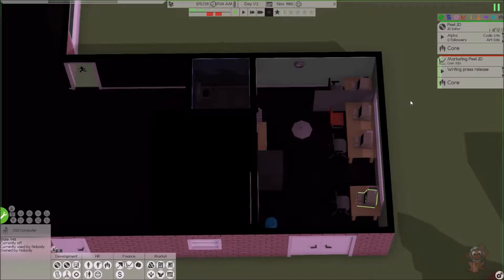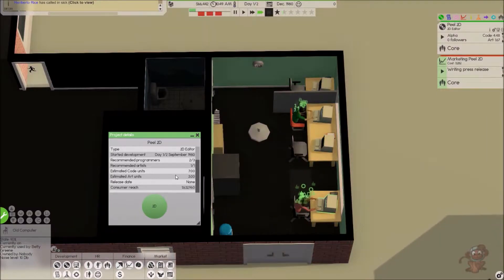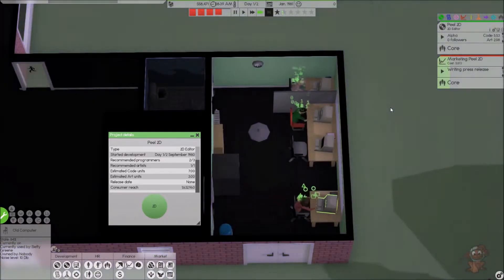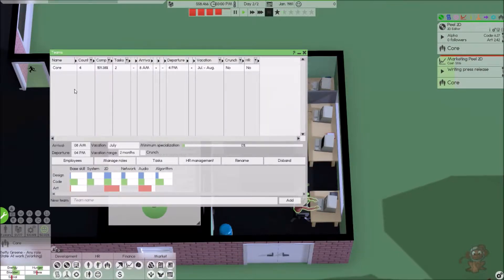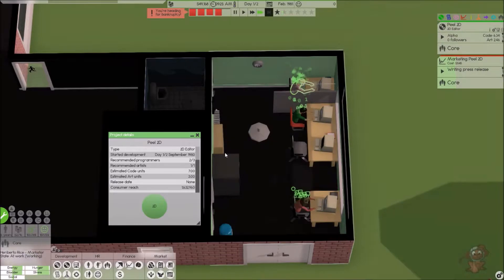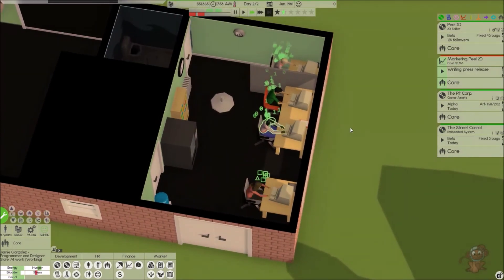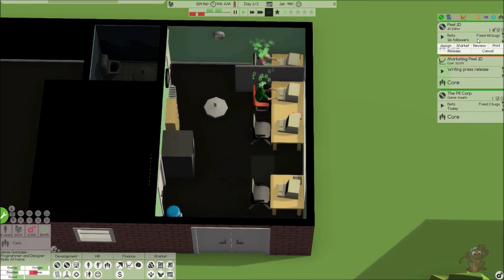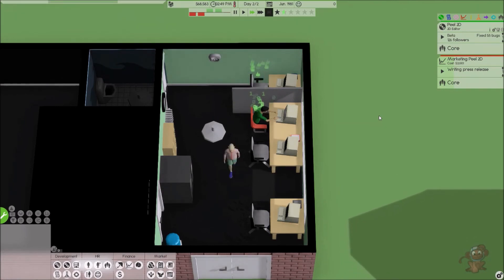Software Inc Episode 03 - Trying to Keep Company Afloat